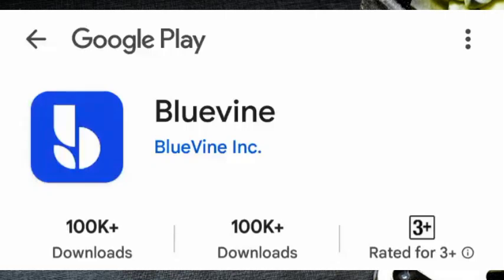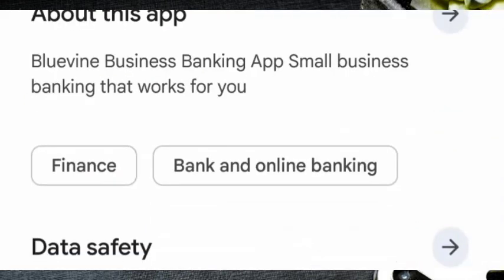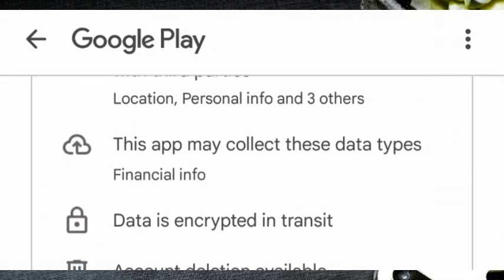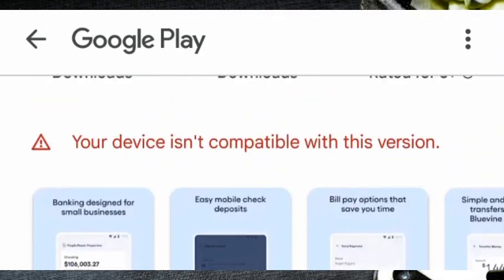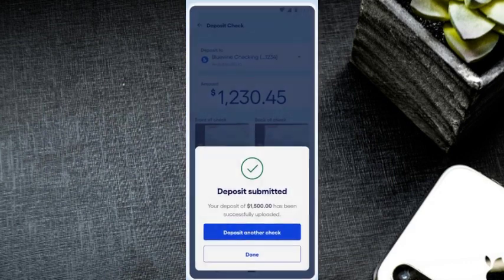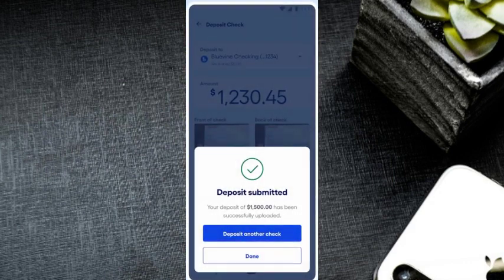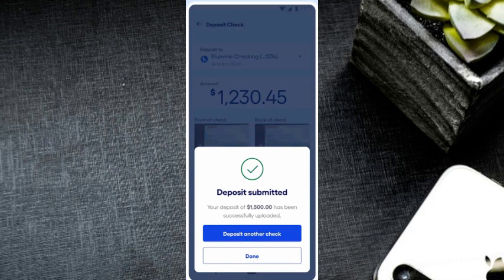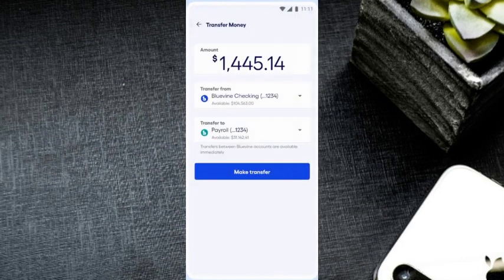HOW TO DISPUTE A TRANSACTION IN BLUEVINE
In This Video, you will learn about HOW TO DISPUTE A TRANSACTION IN BLUEVINE